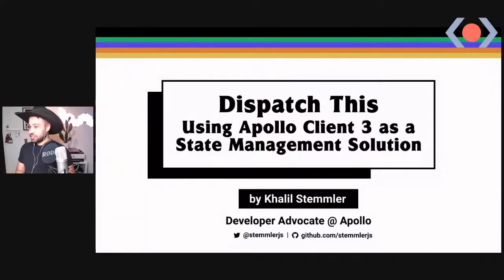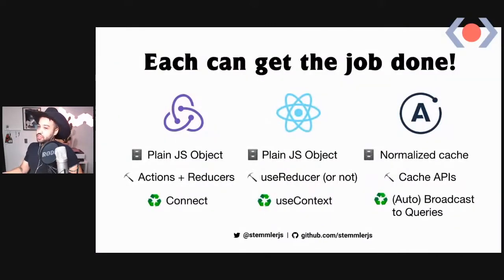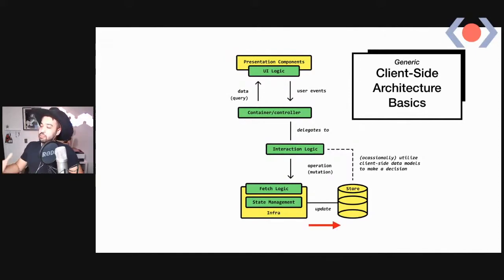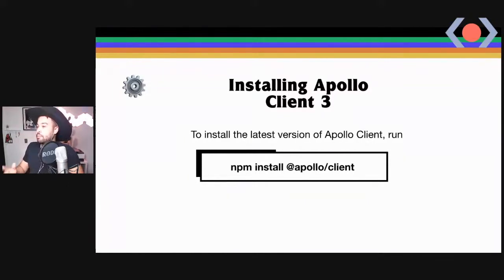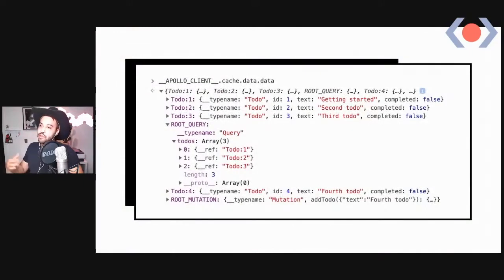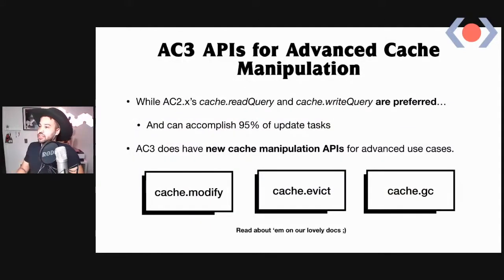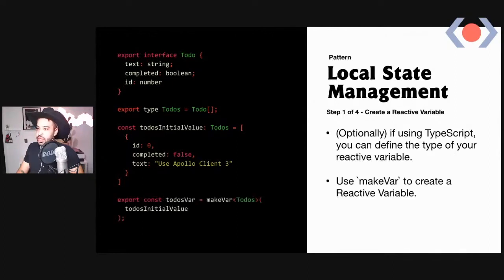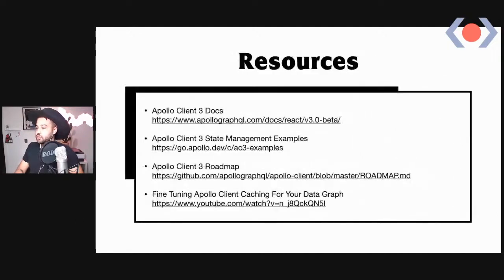Using Apollo Client 3 as a State Management Solution by Khalil Stemmler @ GraphQL Madrid #2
Khalil Stemmler (@stemmlerjs)
🚀 Dispatch This: Using Apollo Client 3 as a State Management Solution
A lot of developers understand how to use Redux or React Context for state management but are left confused as to how Apollo Client can be used as a replacement. In this talk, we’ll break down the responsibilities of a state management solution, discuss when it’s worth building your own from scratch, and how Apollo Client 3 introduces new ways to manage local state and remote data in harmony. You’ll come away confident on how to use Apollo Client 3 for your next project.